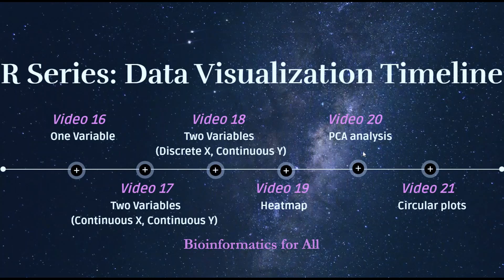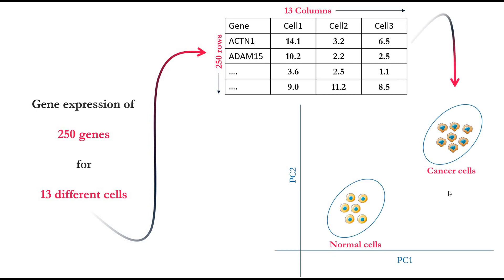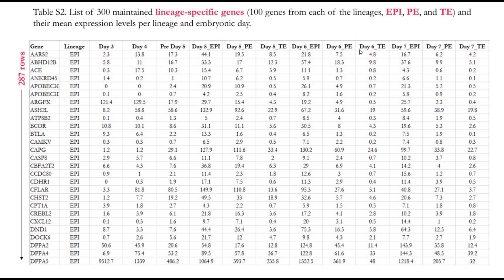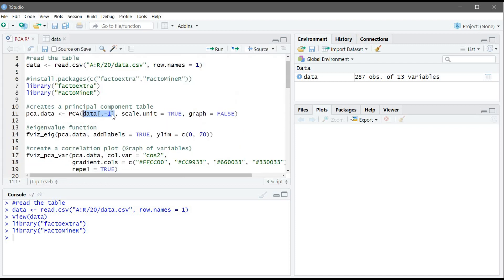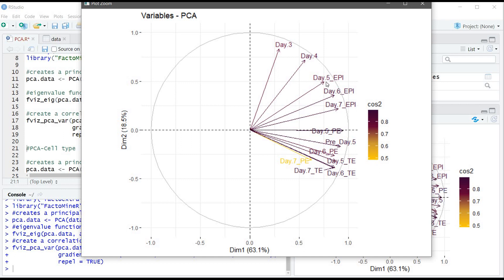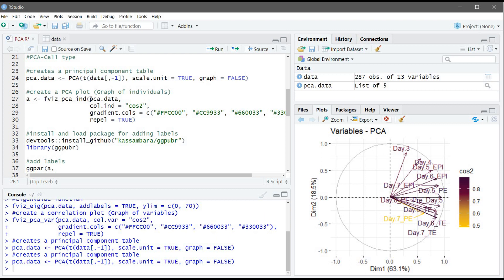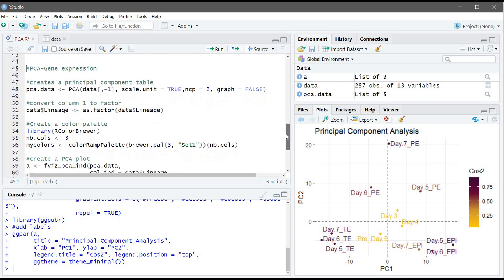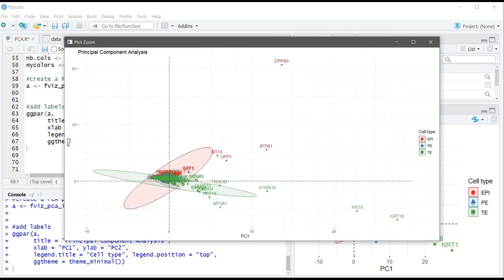R Series #20 Data Visualization: How to do Principal Component Analysis (PCA) in R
This video is a tutorial for programming in R Statistical Software for beginners and it's simply explained with a live workshop on RStudio.

In this video, you will learn how to do Principal Component Analysis (PCA) in R

Learn R in a simple and systematic way